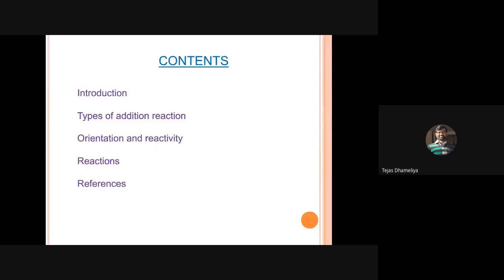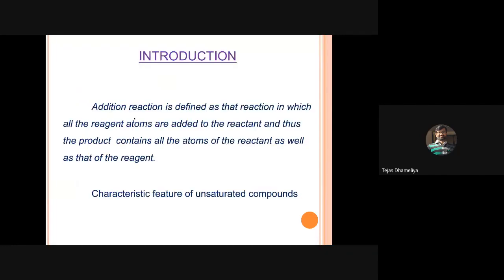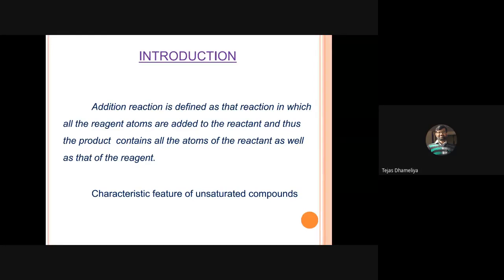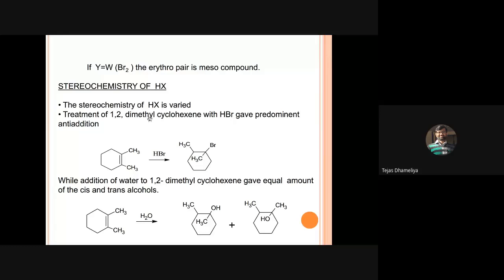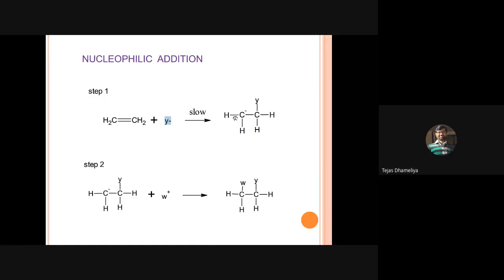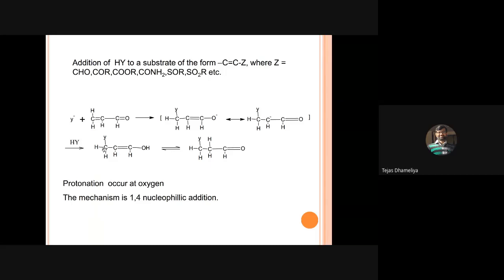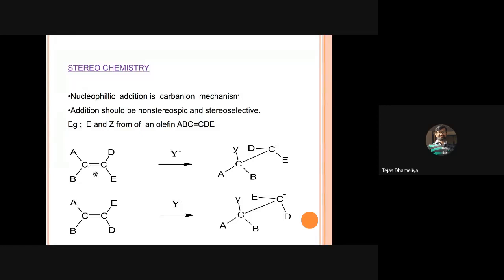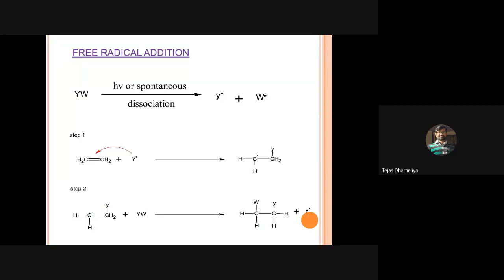Addition Part A